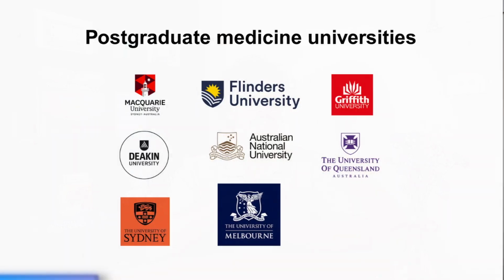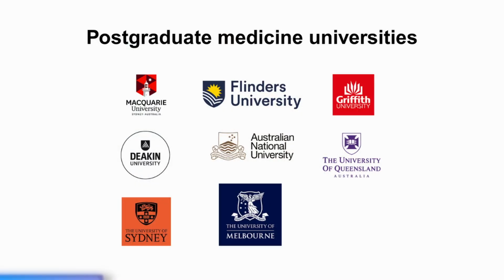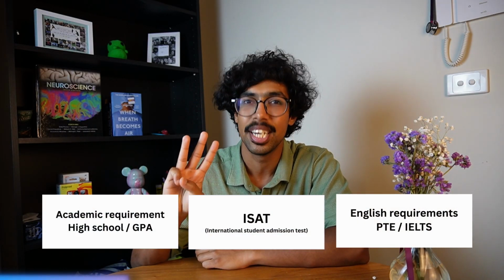How I Got Into Australian Medical School As An International Student (STEP BY STEP GUIDE)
Here's how you can get into Medical school in Australia, as an International student in 2026.

Timestamps
00:00 - Intro
00:50 - Application requirements / ISAT & GAMSAT
04:44 - My journey into medicine
07:05 - Step by step guide to get into Medical school